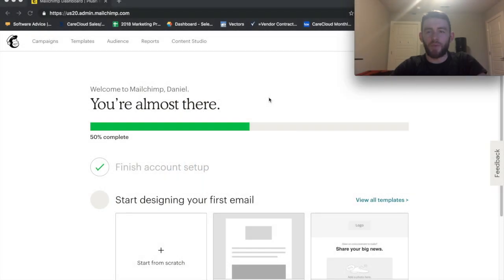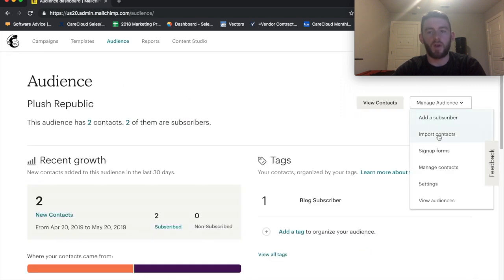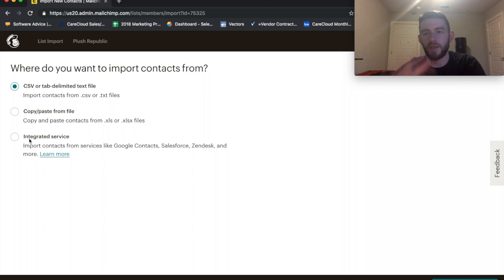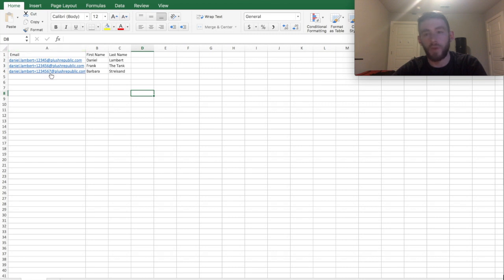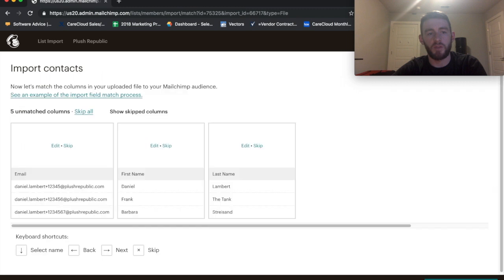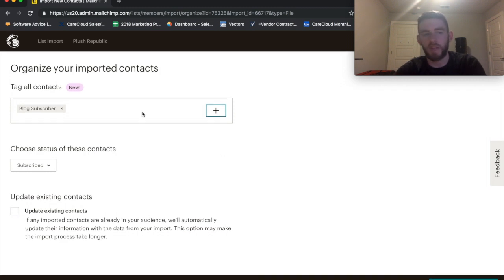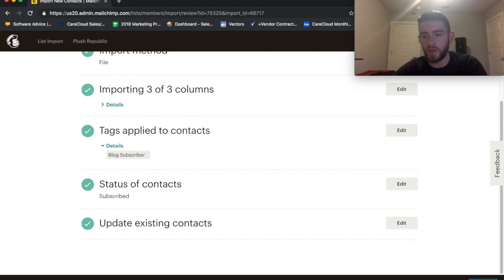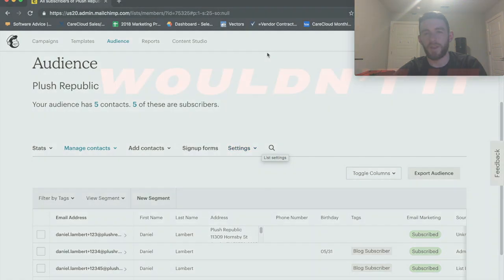MailChimp 101 - How to Import a List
In this video of the MailChimp marketing series, I show you how to import a list into your MailChimp audience.